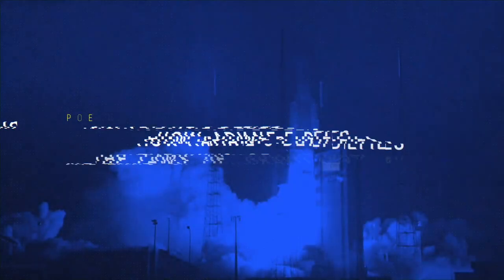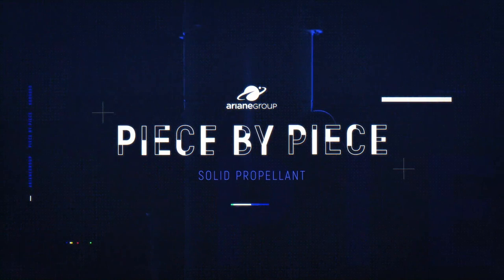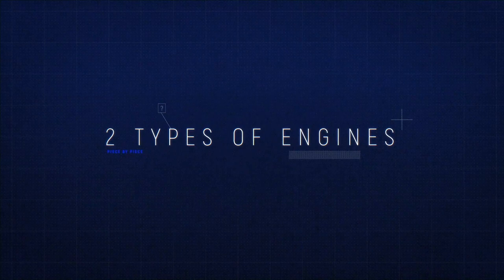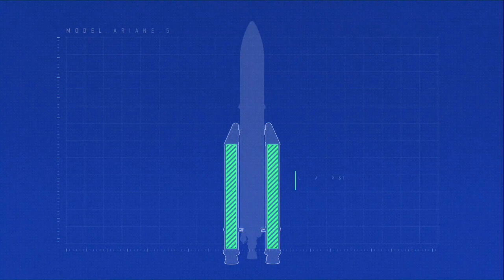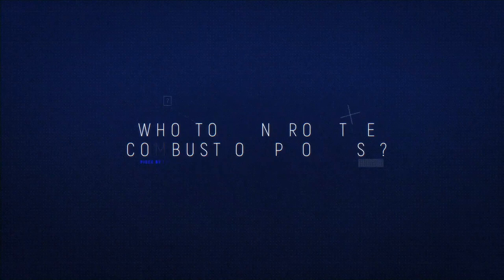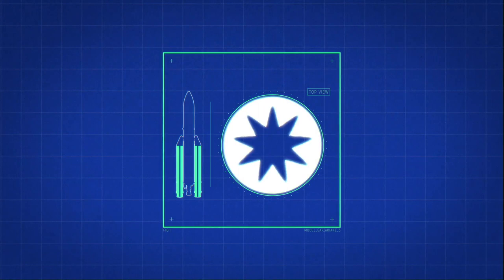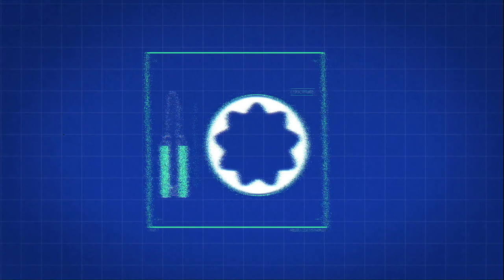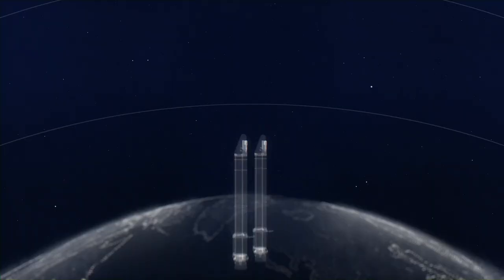Piece by Piece #2 - How Ariane 5 defies the law of gravity?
More on ariane.group